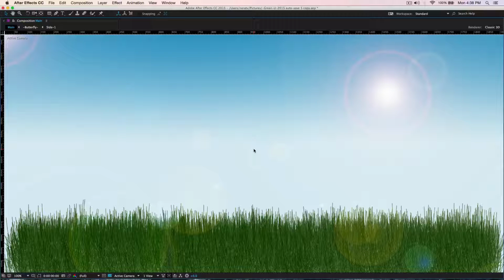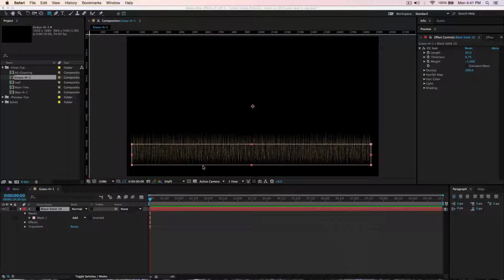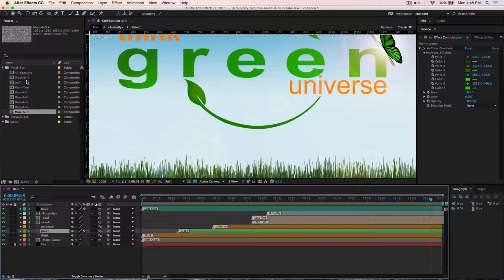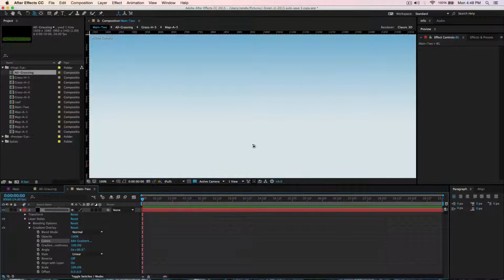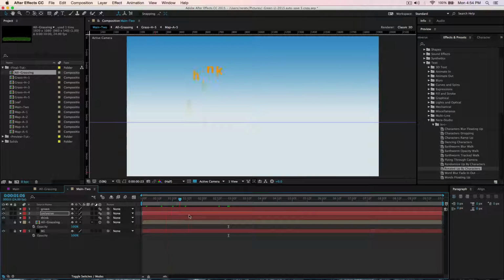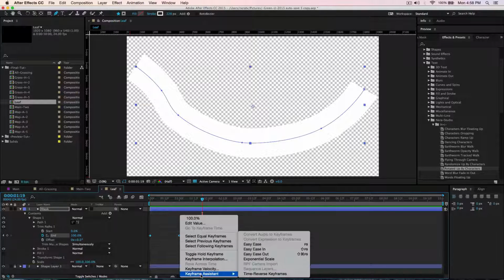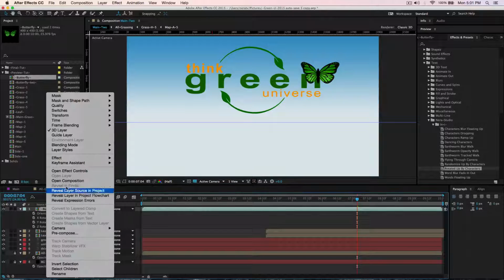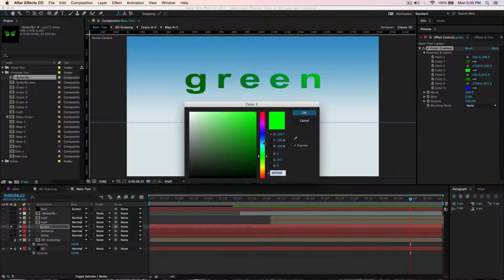Create Animated scene in after effects CC | Draw grass and butterflys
Welcome to another After Effects tutorial in this video we gonna learn how to create a realistic grass, from scratch, a quick message to keep a green Universe RECYCLING, this idea came out from a photo i took with my phone tow week ago, and i realized how we can put this alive ANIMATION, in here we gonna need cc hair preset from after effect, we are not going to use any other third party plug-in, to follow along this tutorial you need to watch our two last videos How to Animate Butterfly & Birds Using three methods in After Effects 2015 & After Effects Creating Advanced Text Animations & Save as Preset.

Also watch the last video we created two days ago to have a reference how far we can go with little creativity, and putting a little time on after effects. in order to have this preview project or the tut project you need to have the